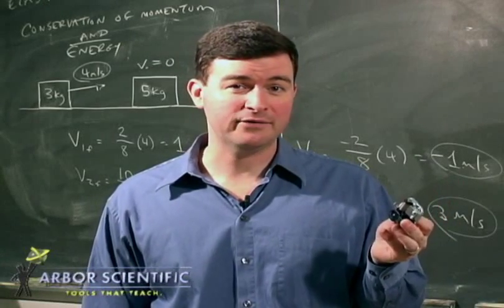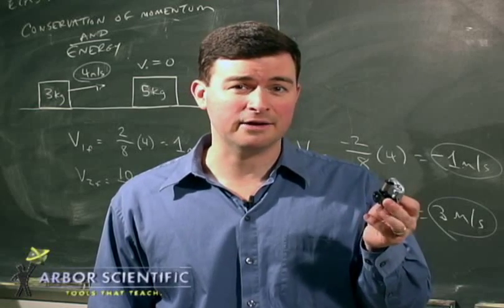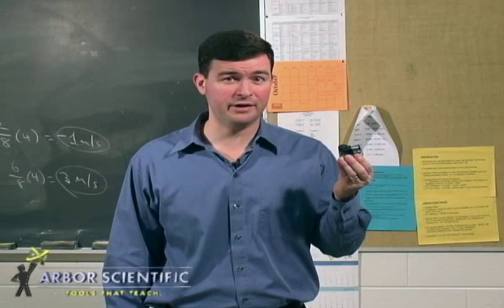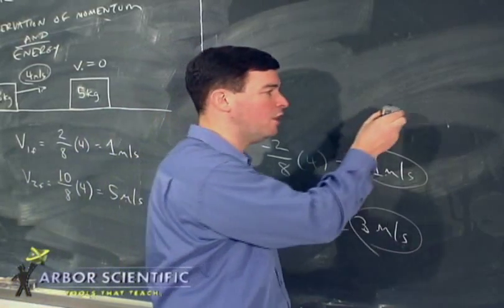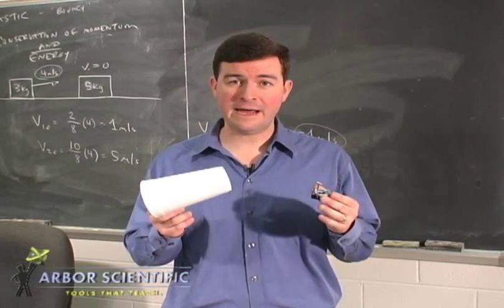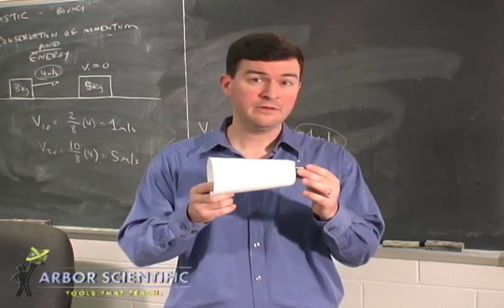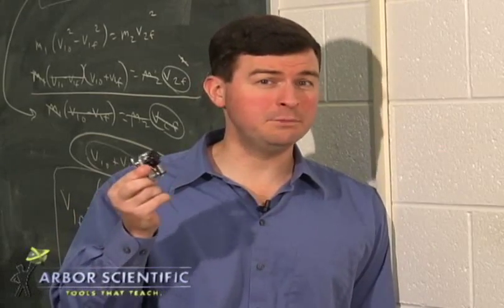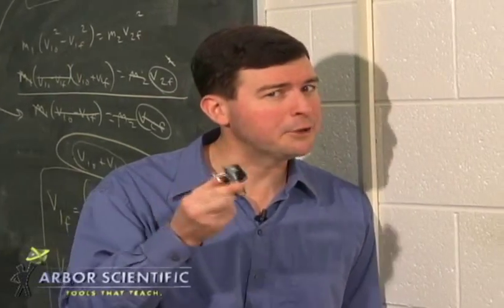Demonstrate How Sound Energy Transfers With the Music Box Mechanism | Arbor Scientific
Our Music Box Mechanism is quiet on its own, but hold it against a large object (table, chalkboard, window, paper cone, drum) and hear a dramatic increase in volume! It's a simple but memorable demonstration of how sound energy transfers through the process of resonance.